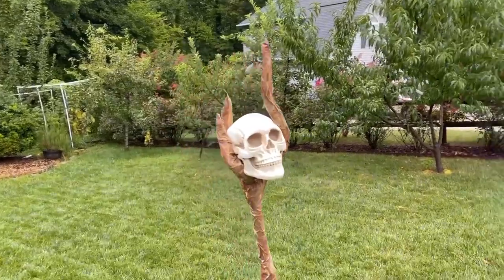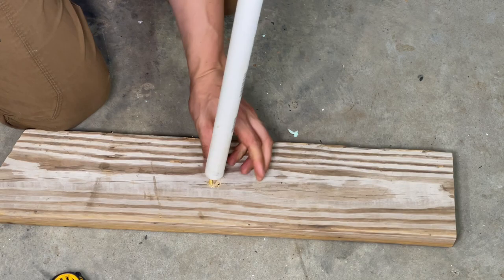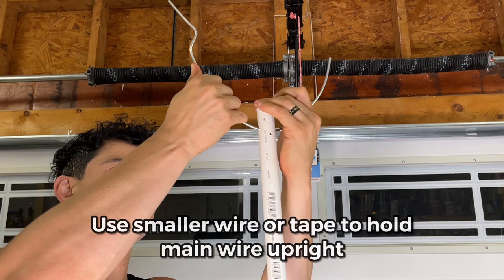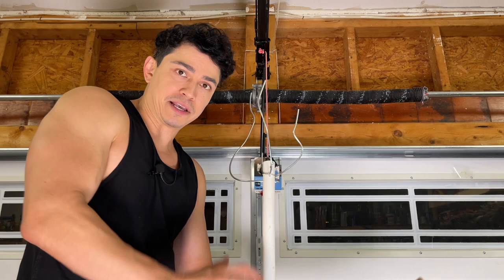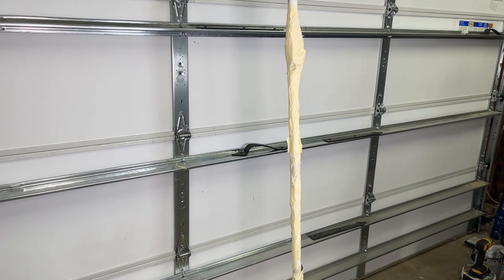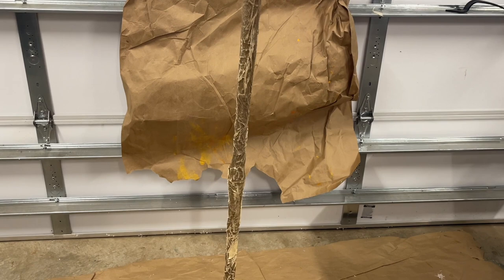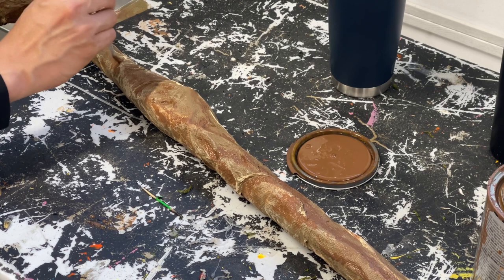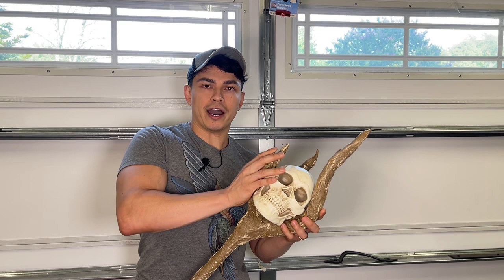Wizard Skull Staff Tutorial - 7ft Tall!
Join me as I teach you how to make an enchanted and ominous  wizard skeleton staff measuring 7ft tall!
All materials used are linked below.

Supply List:

3/4in PVC
3/4-in x 10-ft 200 Psi Sdr 21 White Sdr 21 PVC Pipe

Skelton Skull
Readaeer Life Size Human Skull Model 1:1 Replica Realistic Human Adult Skull Head Bone Model

9 Gauge Wire
OOK 534800 Galvanized Solid Wire #9-50', Silver

16 Gauge Wire
16-Gauge Steel Wire Picture Hanger

Masking Tape
Duck Brand 1.88 in. x 55 yd. General Purpose Masking Tape, Beige

Wood Glue
Yellow Interior/Exterior Wood Adhesive (Actual Net Contents: 128-fl oz)

Chip Brush (For glue application)
2-in Natural Bristle Flat Paint Brush (Chip Brush)

Small paintbrushes (for fine details)
Paint Brushes Set, 20 Pcs Paint Brushes for Acrylic Painting, Oil Watercolor Acrylic Paint Brush, Artist Paintbrushes for Body Face Rock Canvas, Kids Adult Drawing Arts Crafts Supplies, Blue

Regular paint brush (for printing entire staff)

Paint:
Various shades of brown, cream and gray.

"Tim Beek - Ghost" is under a Free To Use on YouTube license